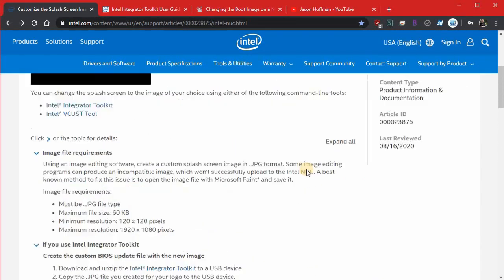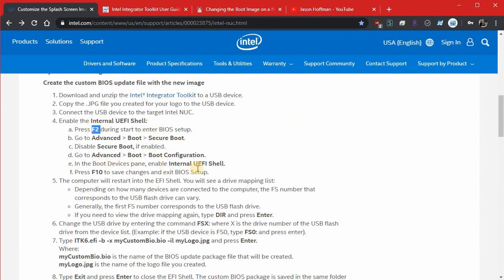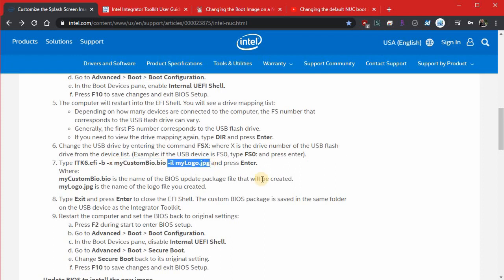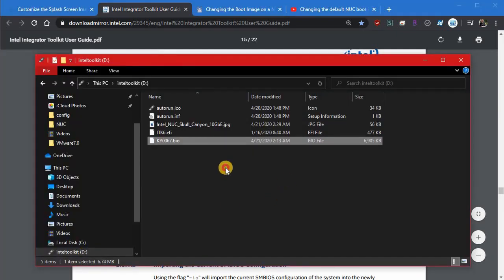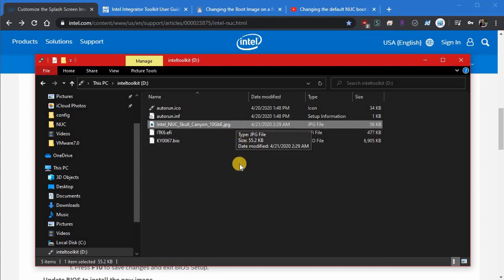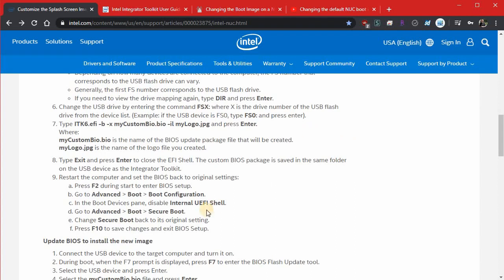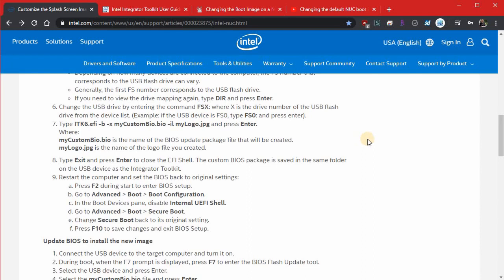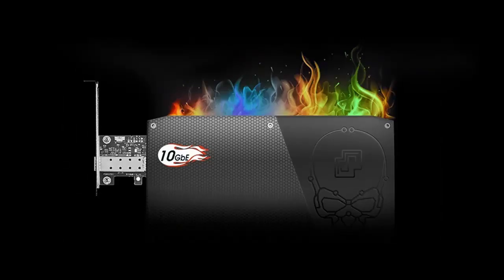Changing the Boot Logo on an Intel NUC - 2020 Edition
Intel makes this notoriously difficult, and doesn't support doing it through a GUI anymore. So, I took my Skull Canyon 6i7kyk NUC out, and got to work. I finally have a reliable method for accomplishing this, and had to share.

Most sound effects are from SoundBible. :)